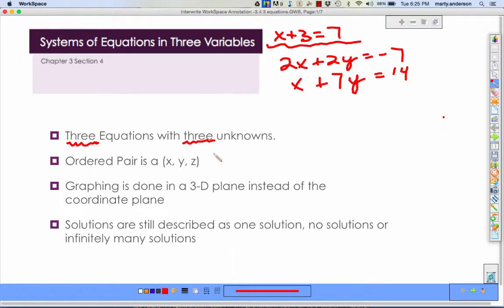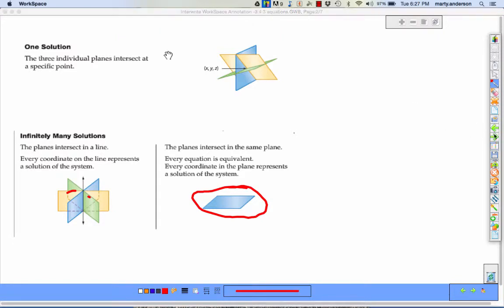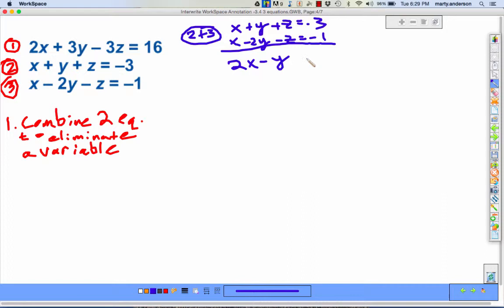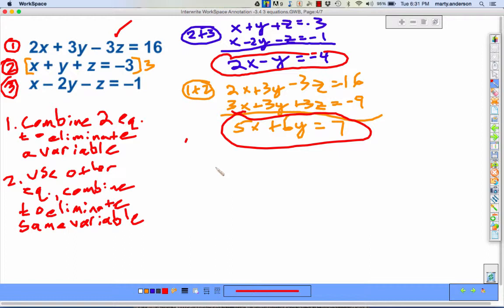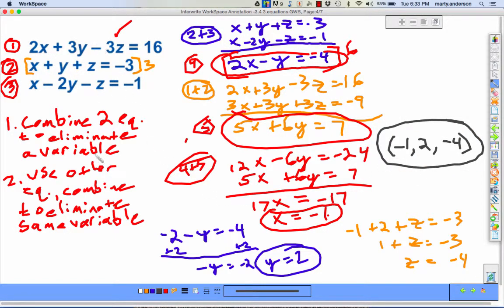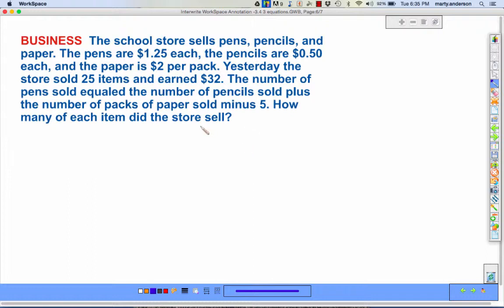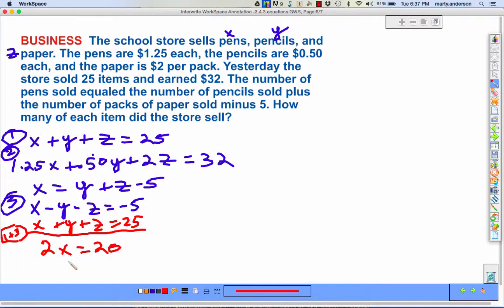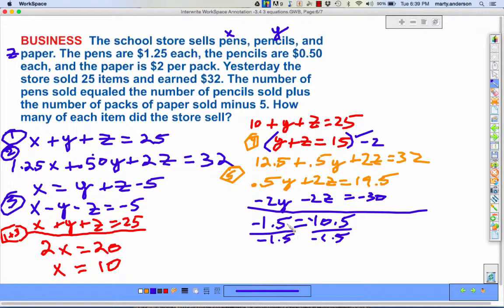3.4 - 3 variables and 3 equations